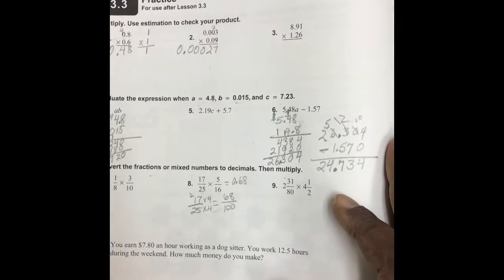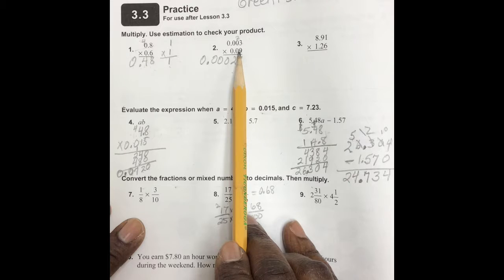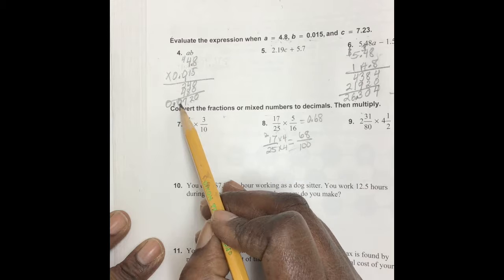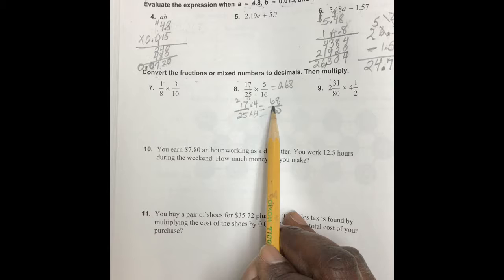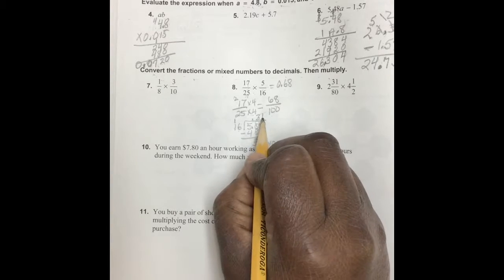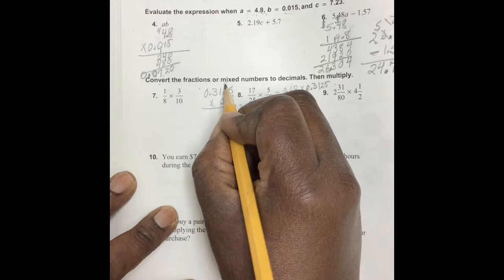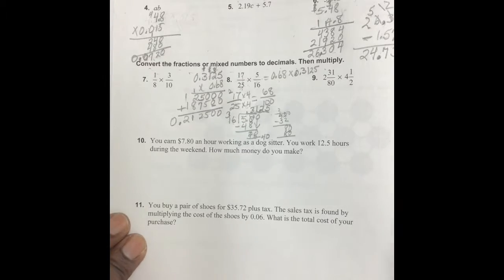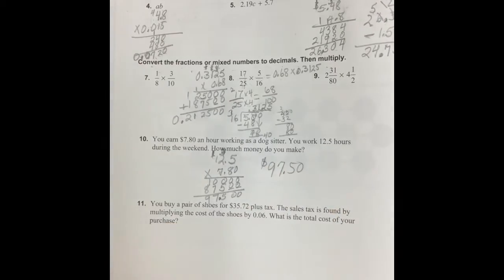GreenP3.3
Multiplying Decimals